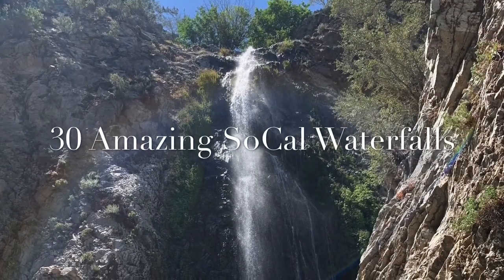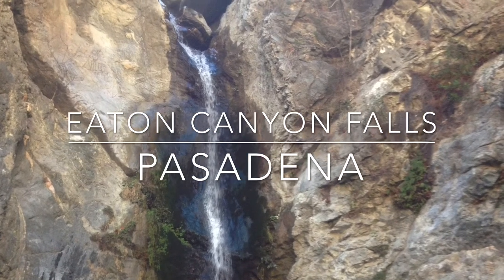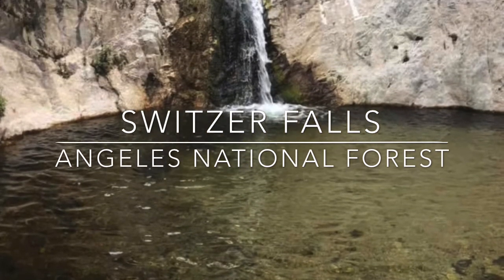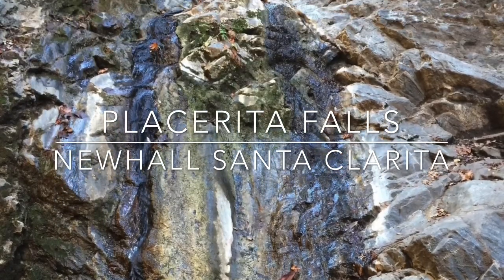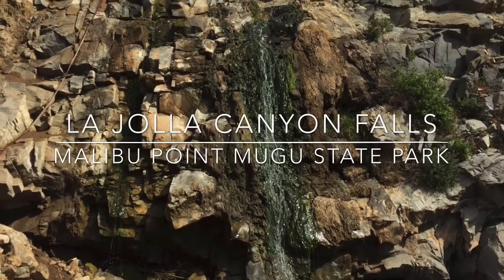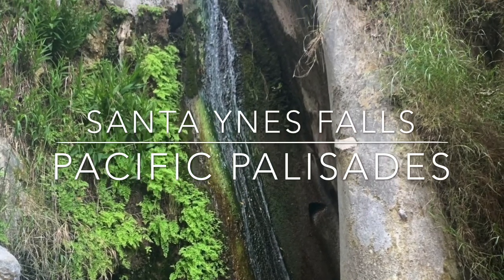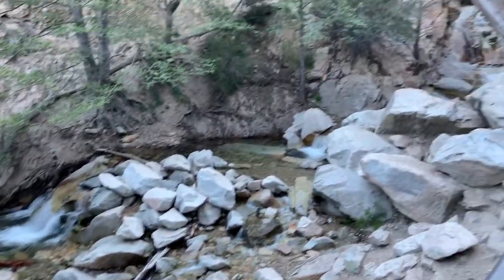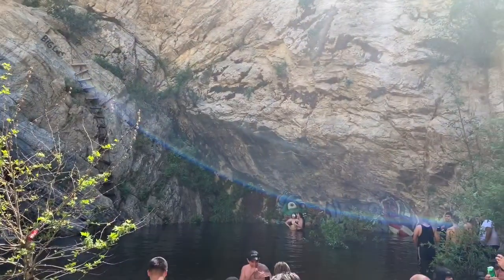30 Best Southern California Waterfalls | Under 5 miles and 2 Hours from Los Angeles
This is the ultimate list of the best Southern California waterfalls that are near Los Angeles. No other video comes close. I did a ton of research and specifically chose locations that are under 5 miles in distance (roundtrip) and less than 2 hours from Los Angeles. I have to say my favorite is probably Lewis Fall or Cooper Falls. I am curious which will be yours. Try to challenge your to do the 30 Fall Challenge and see if you can hike them all!

Be aware that some of the waterfalls are seasonal so you may have to wait until after a good rain to visit. Hope you enjoy the video!

SoCal 40ish Waterfall List Under 6 Miles.
Try to visit them all!